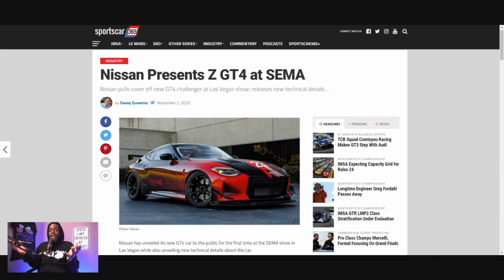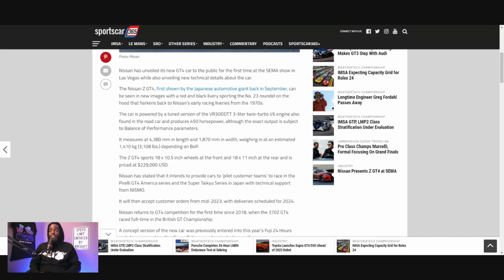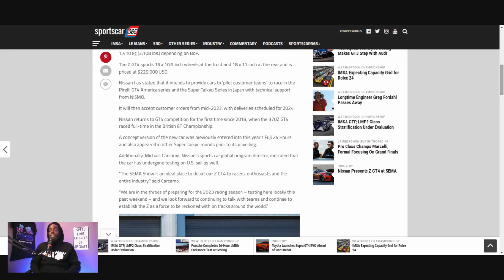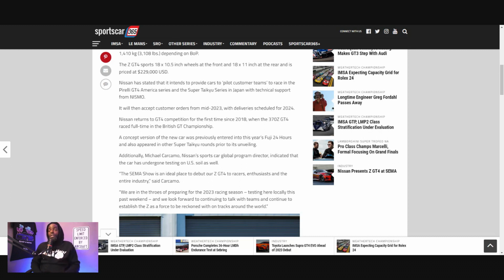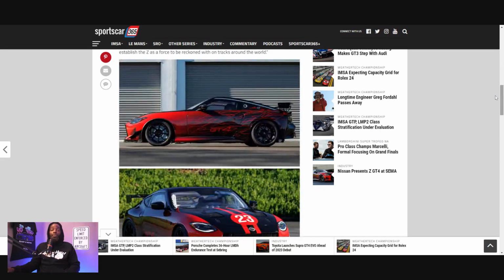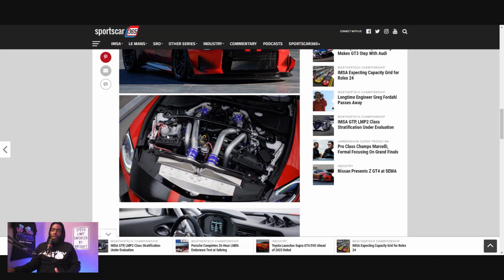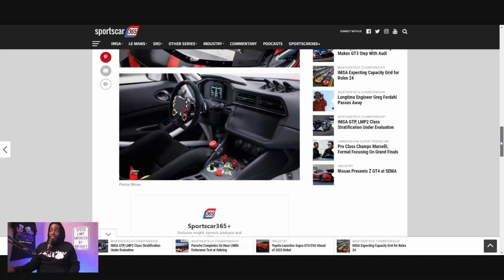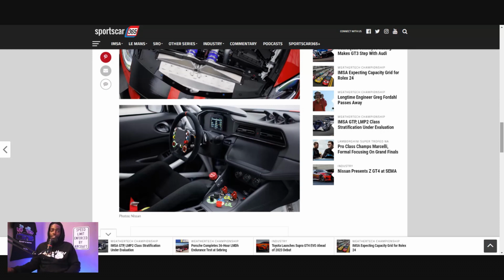Nissan GT4 Z is $250,000